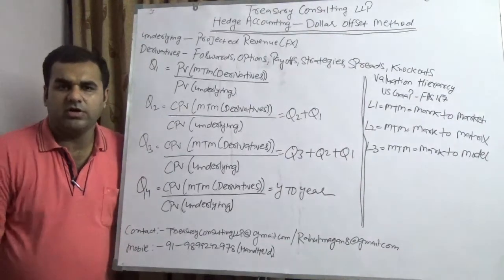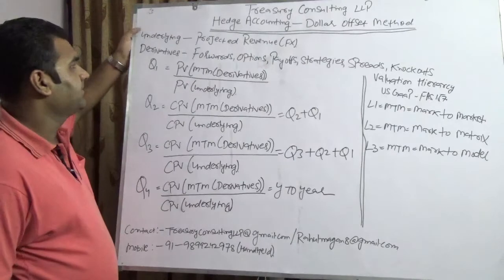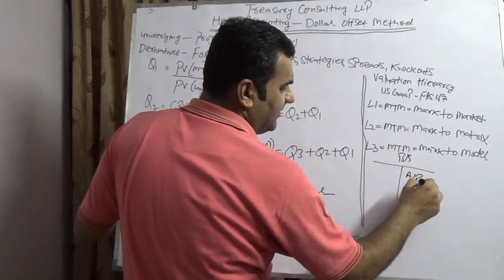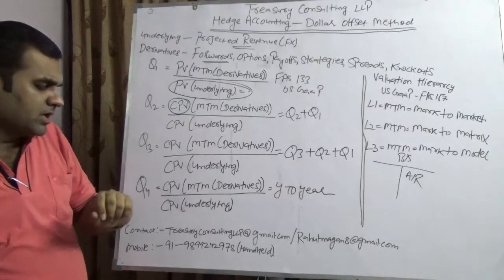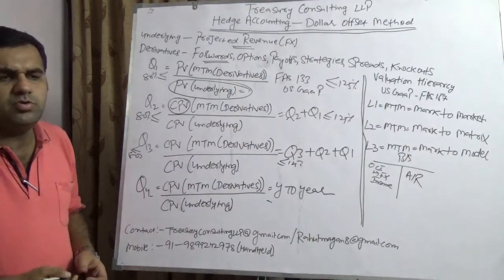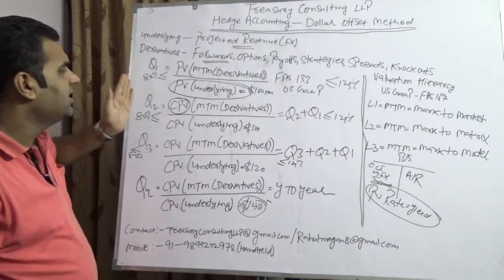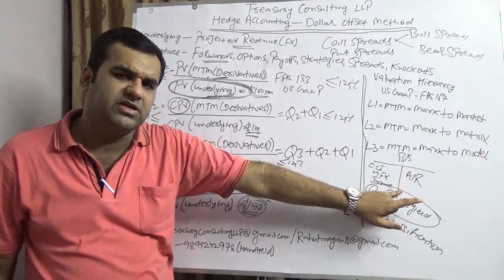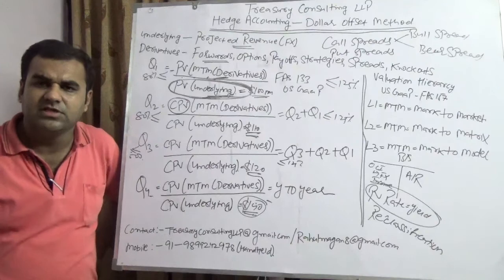Hedge Accounting - Dollar Offset Method